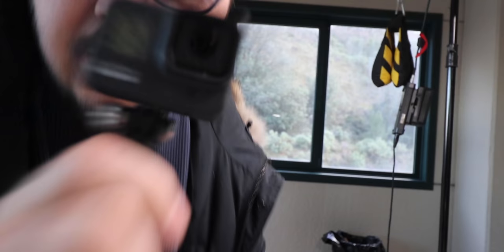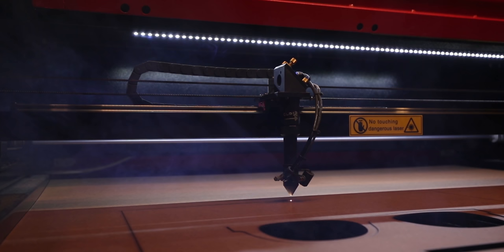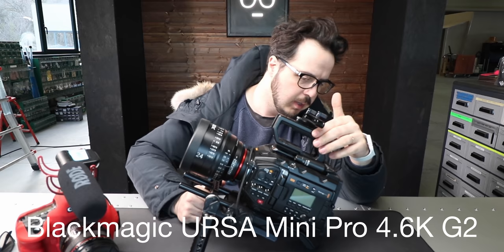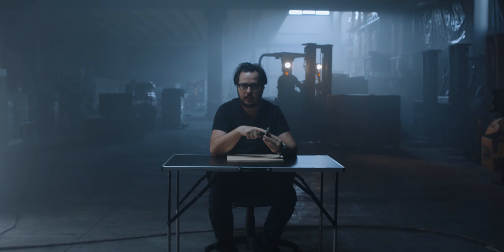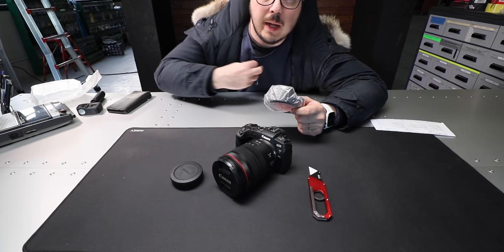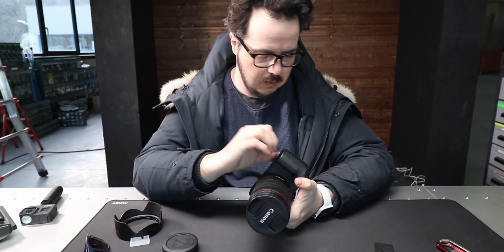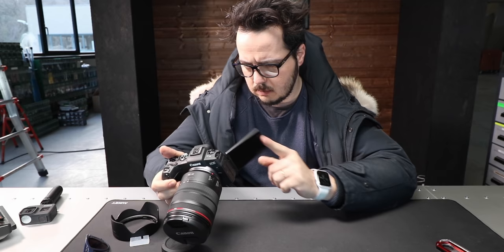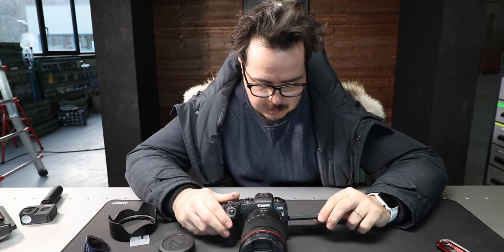What Cameras I use and biggest FAIL so far!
Ursa Mini Pro g2
Canon 750D
Canon EOS R
GoPro
iPhone